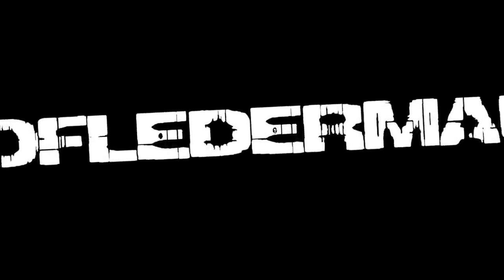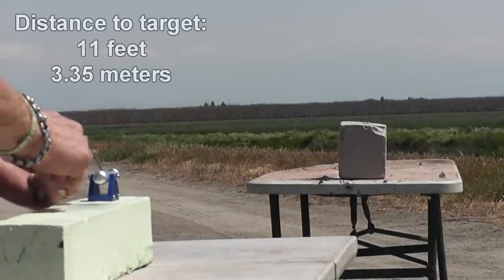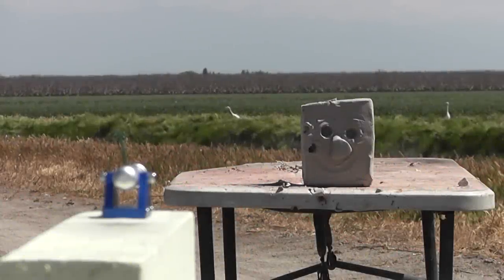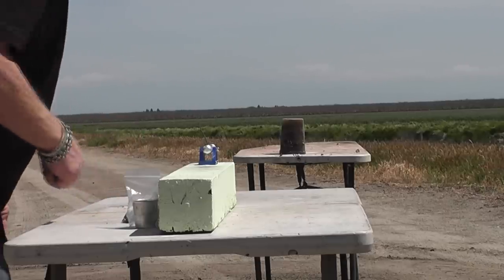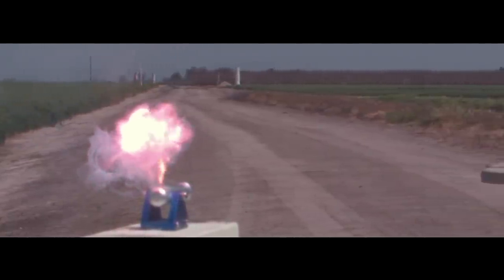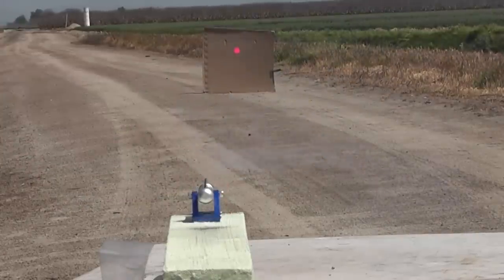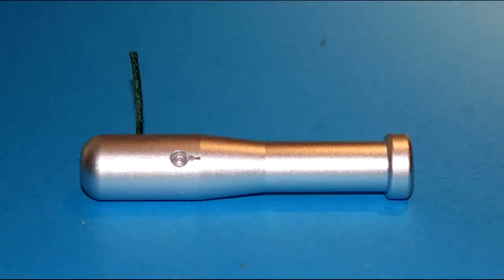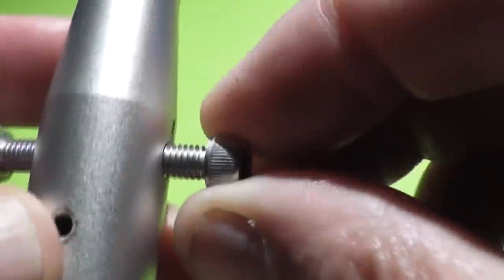Miniature Black Powder Cannon - FUN Toy for Adults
We demonstrate the Pyro Creations .30 cal  black powder cannon.   It's important to understand how to use this gadget correctly and safely.   We put it through the ringers to show how well it is made so that you can ensure you'll have a safe experience with it.

Use only under adult supervision.

I can not put a link to Pyro Creation's website due to YT's rules,  but you can google it easily.